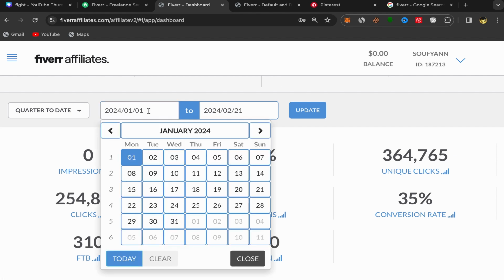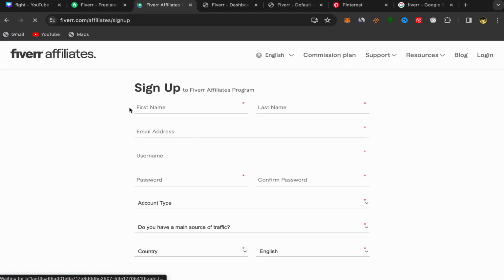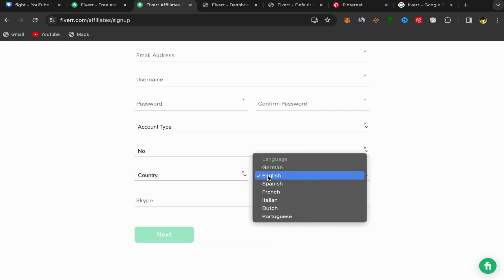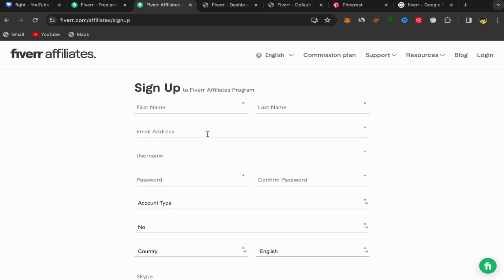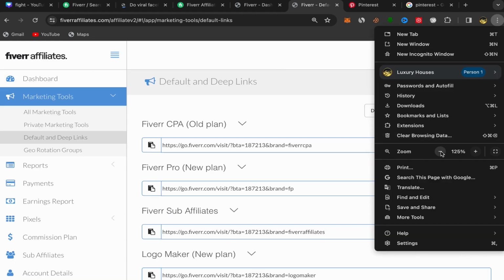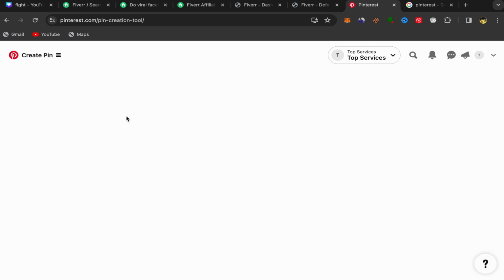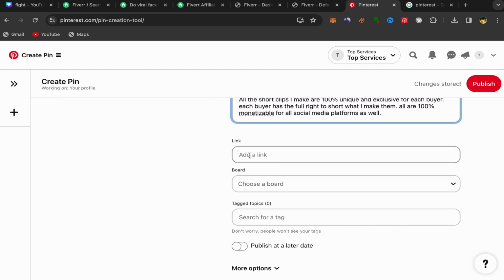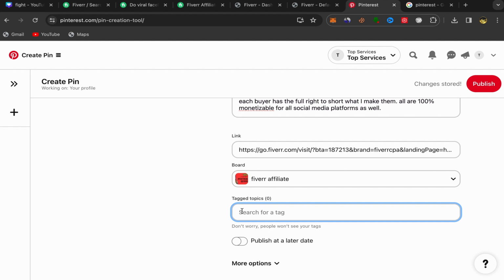I Tried Pinterest Affiliate Marketing For 60 Days (Insane Results)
In this video, I take on the challenge of diving into the world of Pinterest Affiliate Marketing for a full 60 days, and the results are nothing short of INSANE! If you're looking for ways to make money online, build passive income streams, or explore investment opportunities, you've come to the right place.

Throughout this journey, I share my experiences, strategies, and the secrets behind leveraging Pinterest to skyrocket affiliate sales. From optimizing pins with high-converting keywords to crafting engaging content that resonates with my audience, I leave no stone unturned in this exhilarating experiment.

Join me as I navigate the twists and turns of affiliate marketing on Pinterest, uncovering valuable insights, and ultimately, achieving remarkable results that defy expectations. Whether you're a seasoned marketer or a beginner looking to explore new avenues of income generation, this video is packed with actionable tips and strategies to propel your success.

Don't miss out on this opportunity to learn how to harness the power of Pinterest for affiliate marketing and take your online earnings to unprecedented heights.